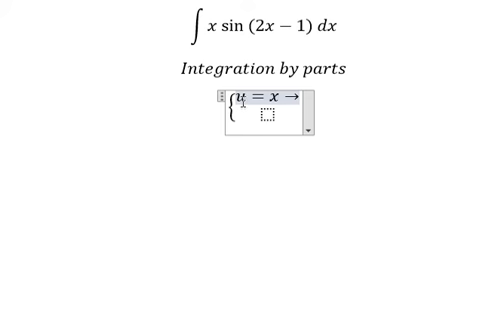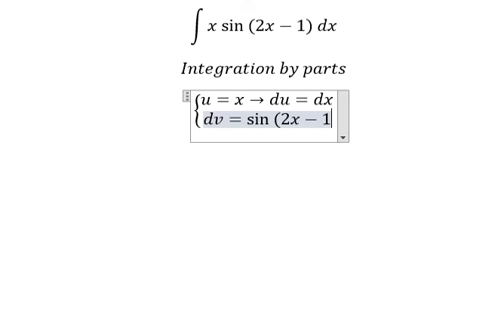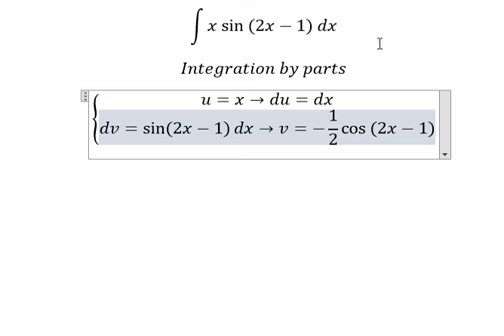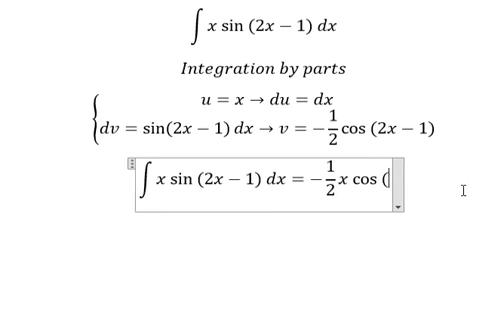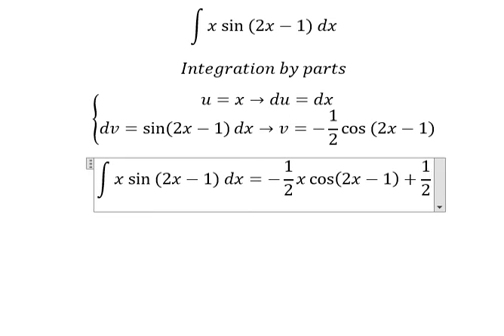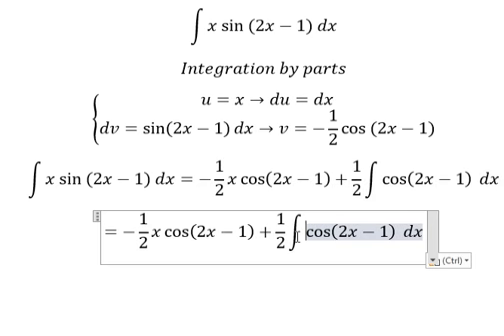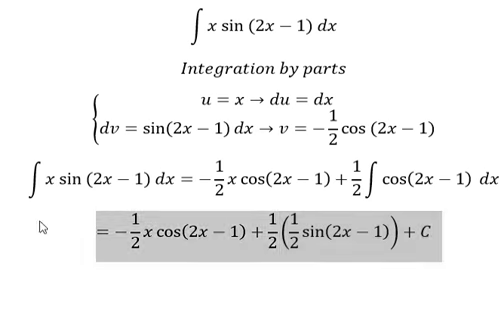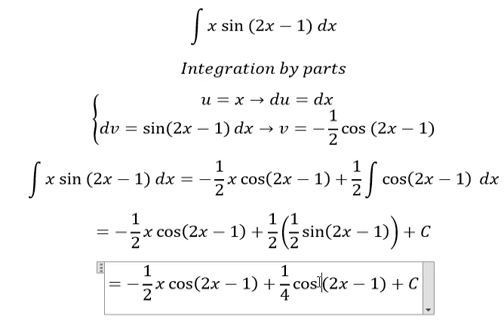Calculus Help: Integral ∫ x sin⁡(2x-1) dx - Integration by parts - Techniques - SOLVED!!!